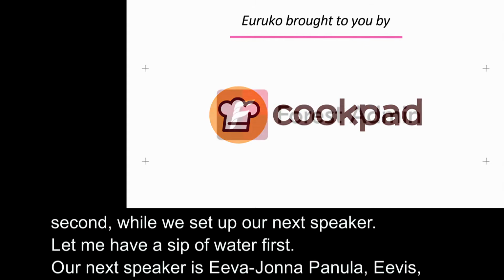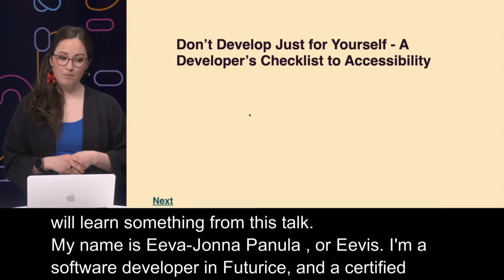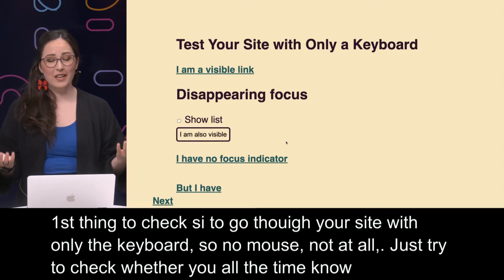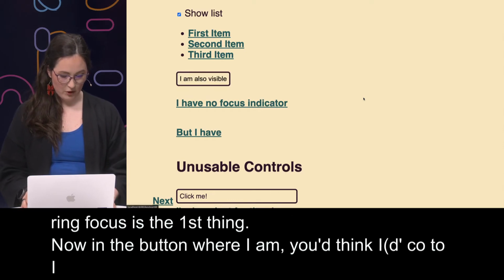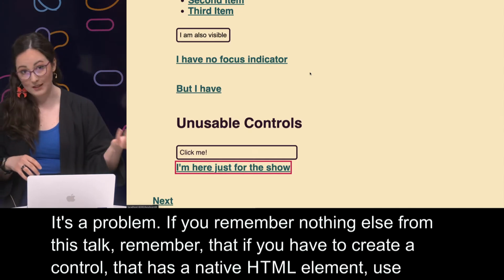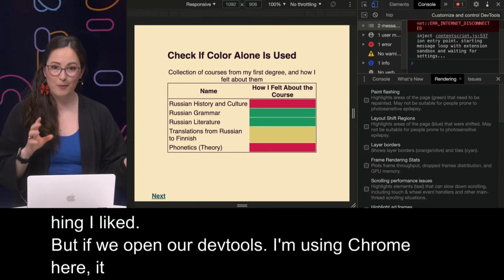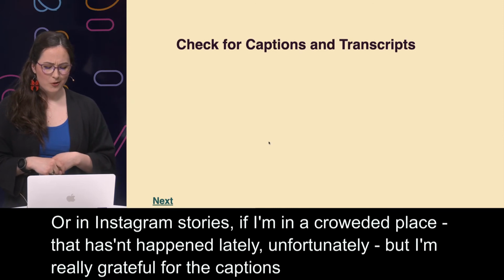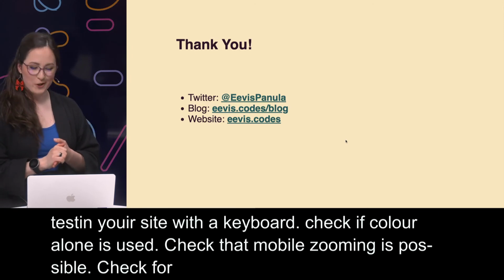Don't Develop Just for Yourself - A Developer's Checklist to Accessibility (Eeva-Jonna Panula)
Developer, are you (unconsciously) developing sites for users just like yourself? It often means a sighted mouse user with good fine motor skills and who is proficient with computers. But not every user is like that.

Many projects have automated accessibility checkers, and that is a good start. However, they don’t catch most of the failures on accessibility. There are some fairly simple checks to ensure a better experience for your users, and from this talk, you’ll learn how to do them and, most importantly, why they are essential to do.